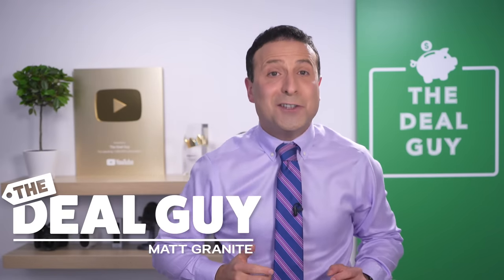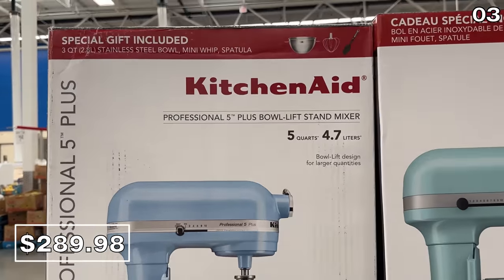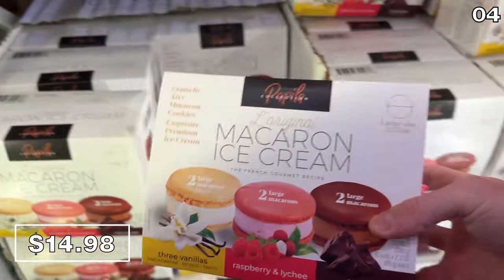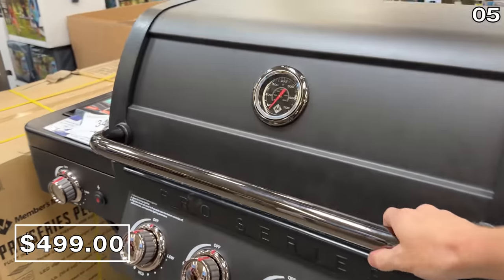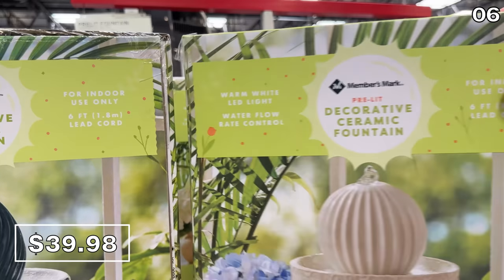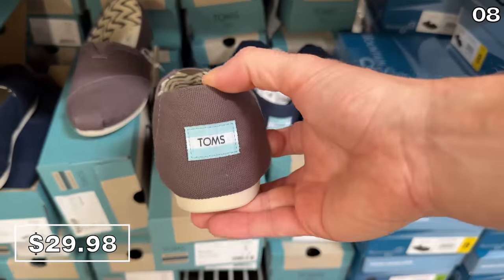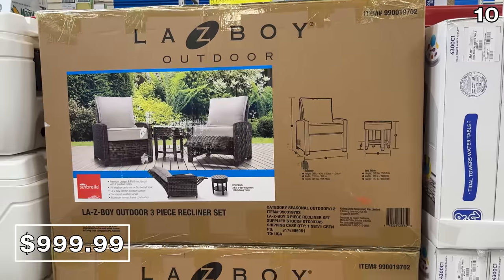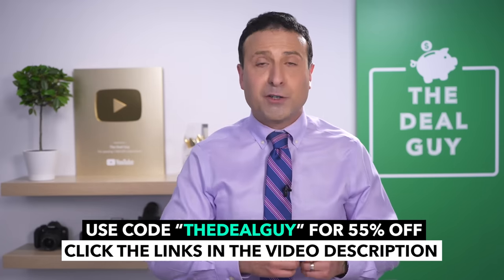10 Things You SHOULD Be Buying at Sam's Club in May 2023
I've been shopping at Sam's Club store for these items for years. People have been asking me for a Sam's Club haul 2023 or another Sams Club shopping secrets video and what things they should be specifically buying with your Sam's Club membership. This 10 things you should buy at Sams Club video should help you find something during your Sams Club shopping 2023.

This shopping video by the deal guy sams club will have you searching sams near me and sams club senior hours (if you are 60+). I hope you enjoy this sams clubs secrets video and what to buy for 2023!